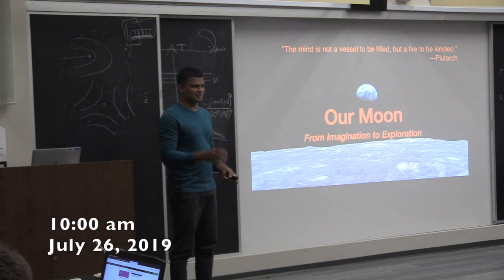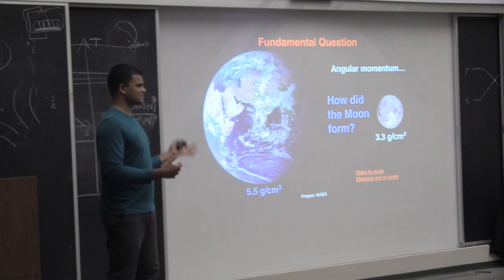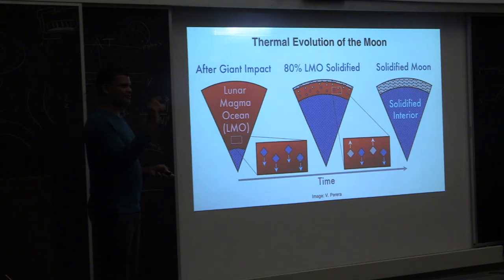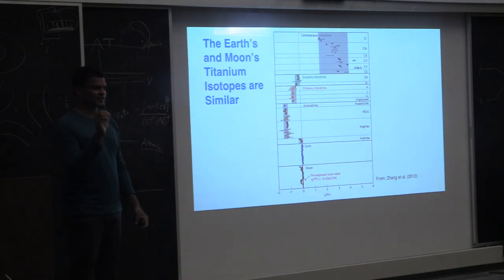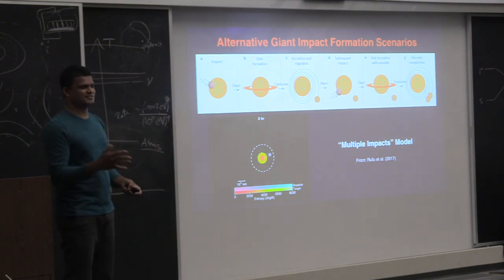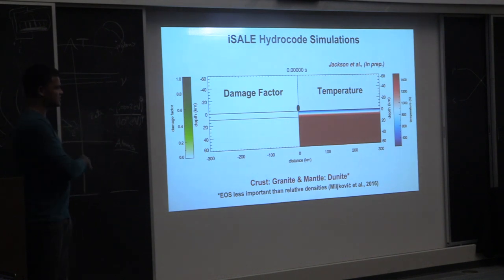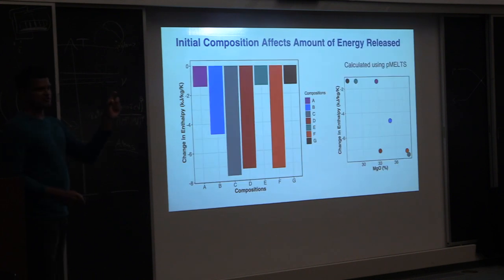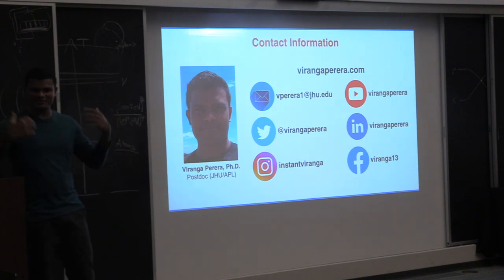Discussing Our Moon with High School Physics Teachers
Thanks to Jeremy Smith for giving me the opportunity to discuss Our Moon with high school physics teachers as part of QuarkNet (Johns Hopkins University's teacher-development program).

This talk was recorded on July 26th, 2019 by Regupathi Angappan in the Bloomberg Center for Physics and Astronomy building at Johns Hopkins University’s Homewood campus (Baltimore, Maryland).

The talk lasted about an hour but I edited down the footage since there were issues with the audio.